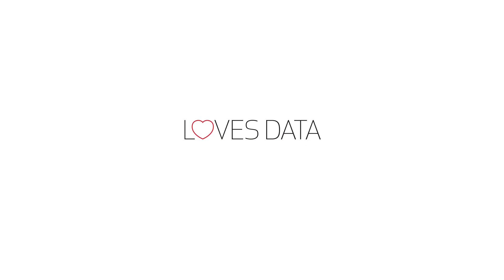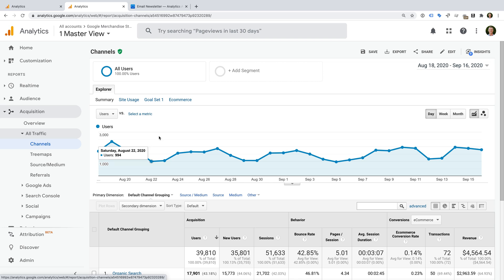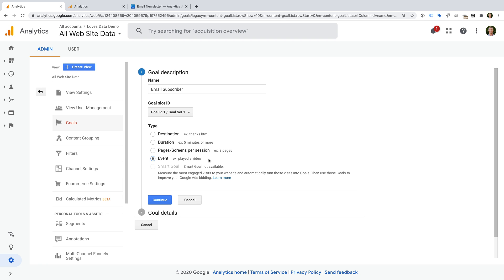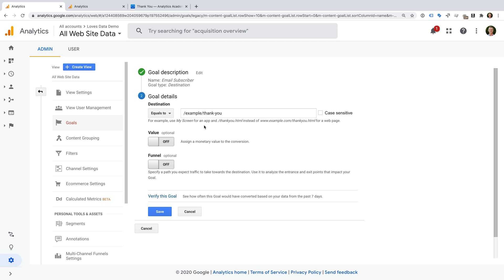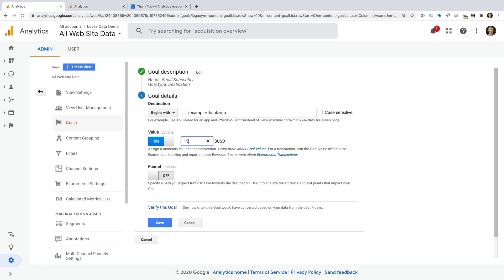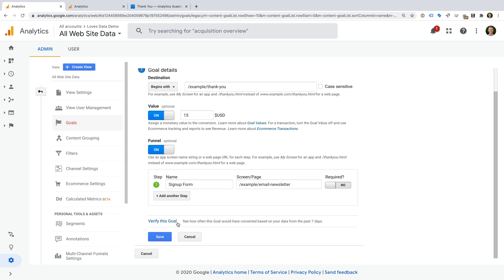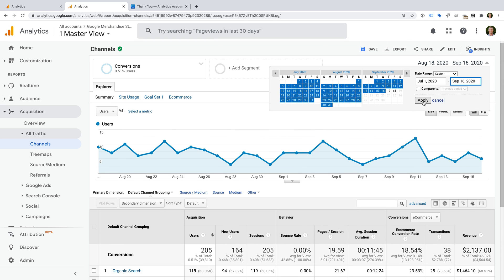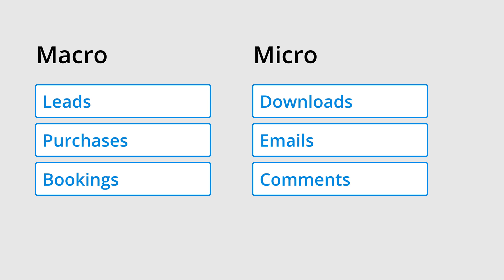Setting up Google Analytics Goals // 2020 Updated Tutorial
Learn how to setup destination (page-based) goals in Google Analytics. You will learn about the different types of goals you can configure, the different configuration options, goal match types, ways to assign goal value, and more.

JUMP TO A TOPIC IN THIS VIDEO:
○ 0:40 Creating a new goal
○ 2:22 Selecting a goal slot
○ 3:54 Destination (page-based) goal overview
○ 4:21 Duration and pages per session (engagement) goal overview
○ 4:37 Event goal overview
○ 5:13 Smart goal overview
○ 6:05 Setting the goal destination
○ 7:18 Choosing the goal match type
○ 8:39 Setting a goal value
○ 10:04 Entering funnel steps
○ 11:29 Viewing historical goal conversions
○ 12:14 Custom report for historical conversions
○ 13:13 Segments for historical conversions
○ 15:21 Macro and micro conversions

SAY HELLO!

GEAR USED FOR THIS VIDEO:
○ Microphone (for walk-through)